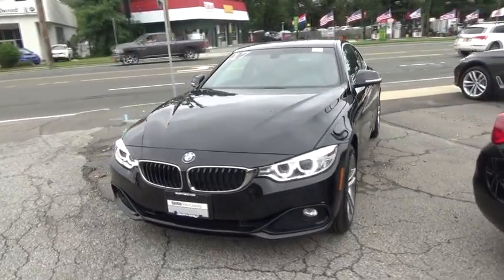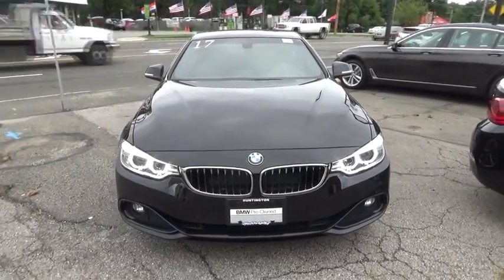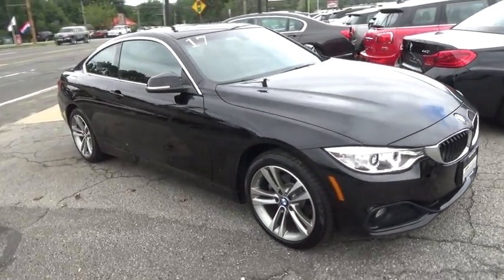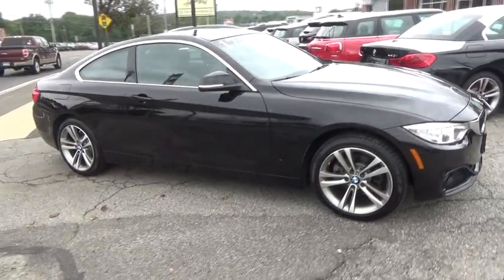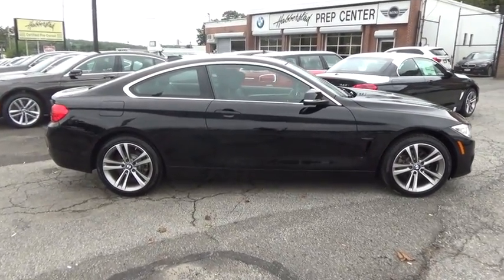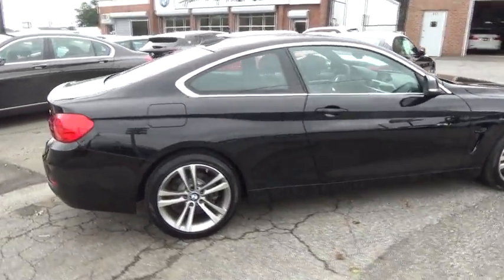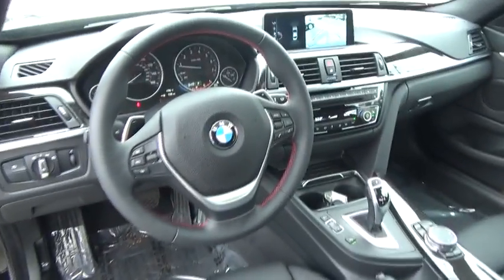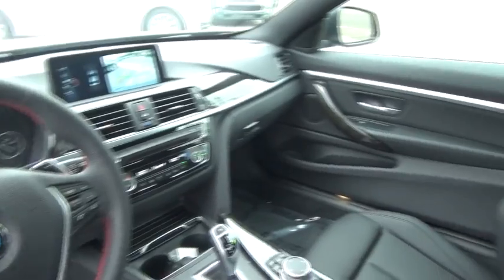2017 BMW 4 Series Walk-Around Huntington, Suffolk County, Nassau County, Long Island, NY BB3624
Black Used 2017 BMW 4 Series Walk-Around
2017 BMW 4 Series 430i xDrive - Stock#: BB3624 - VIN#: WBA4R9C54HK680758

Habberstad BMW
945 East Jericho Turnpike

This BMW 4 Series has a strong Intercooled Turbo Premium Unleaded I-4 2.0 L/122 engine powering this Automatic transmission. Window Grid Diversity Antenna, Wheels: 18 x 8 Lt Alloy Double-Spoke (Style 397), Valet Function.* Drive Your BMW 4 Series 430i xDrive in Luxury with These Packages*Trunk Rear Cargo Access, Trip Computer, Transmission: Sport Automatic, Transmission w/Driver Selectable Mode and STEPTRONIC Sequential Shift Control w/Steering Wheel Controls, Tracker System, Tires: P225/45R18 All Season, Tire Specific Low Tire Pressure Warning, Tailgate/Rear Door Lock Included w/Power Door Locks, Systems Monitor, Strut Front Suspension w/Coil Springs, Sport Seats, Sport Leather Steering Wheel, Speed Sensitive Rain Detecting Variable Intermittent Wipers w/Heated Jets, Sliding Front Center Armrest and Rear Center Armrest, Single Stainless Steel Exhaust w/Dark Chrome Tailpipe Finisher.